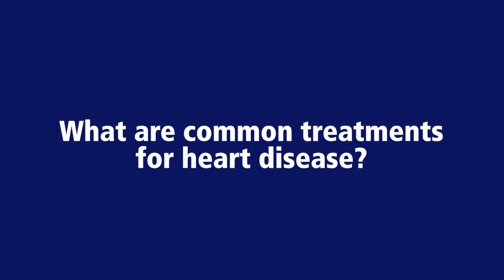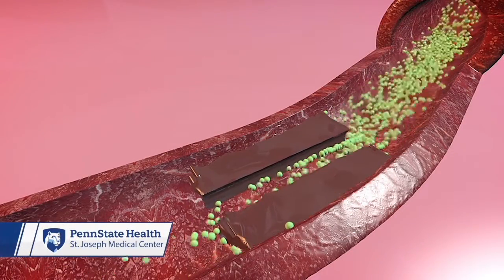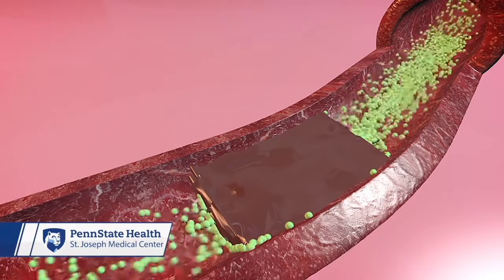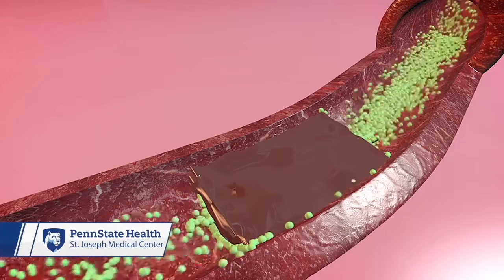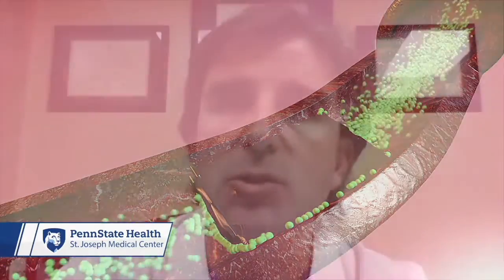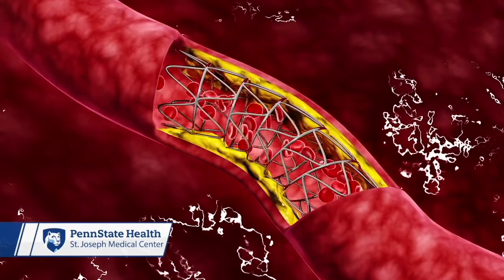What are common treatments for heart disease? Penn State Health St. Joseph Medical Center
What are common treatments for heart disease?
Dr. Andrew Waxler, Cardiologist

The Centers for Disease Control and Prevention estimates that almost 700,000 Americans suffer a heart attack each year. A heart attack occurs when a blood clot in a coronary artery partially or completely blocks blood flow to the heart muscle. Treatment guidelines include administering aspirin to patients upon arrival and discharge, restoring blood flow to the blocked artery in a timely manner, providing counseling on smoking cessation and prescribing cardiac rehabilitation, among others.